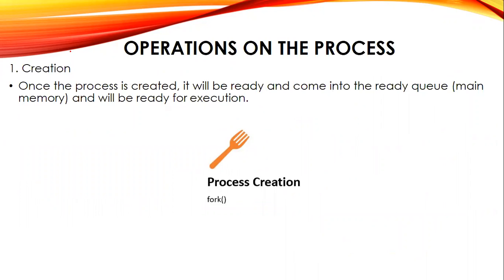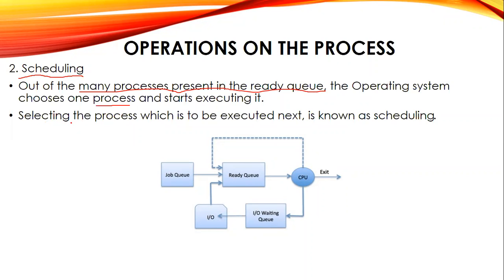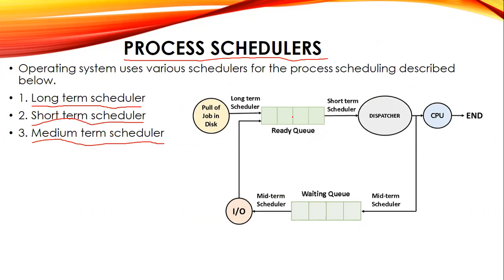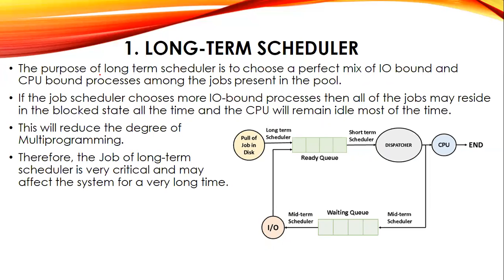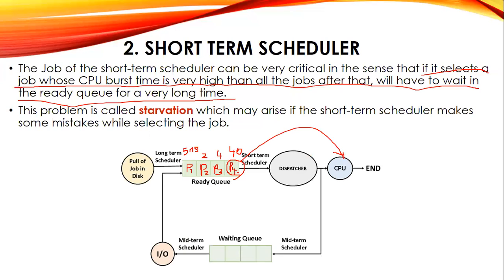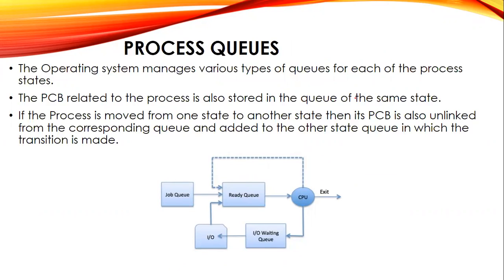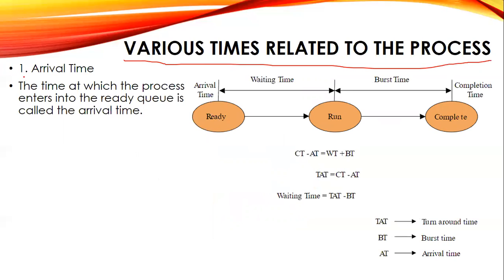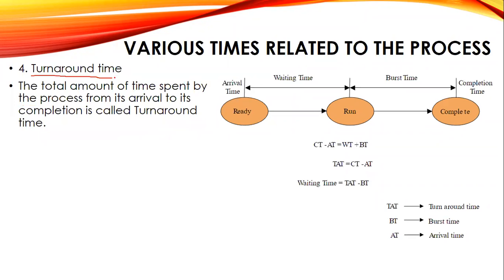process management part1 lec3